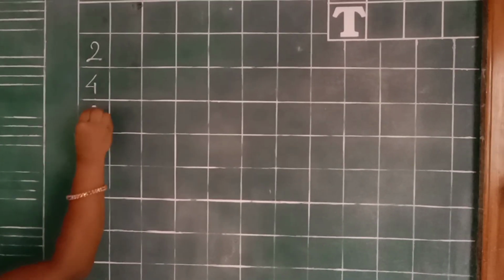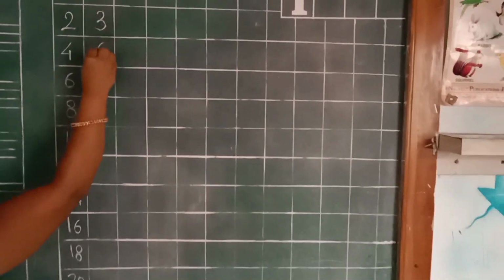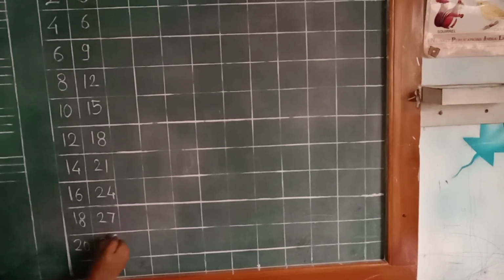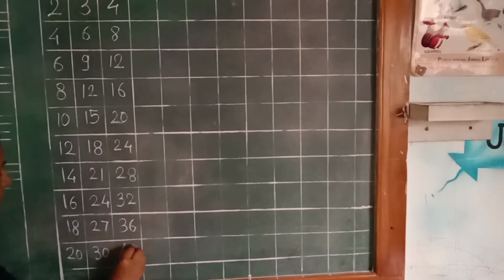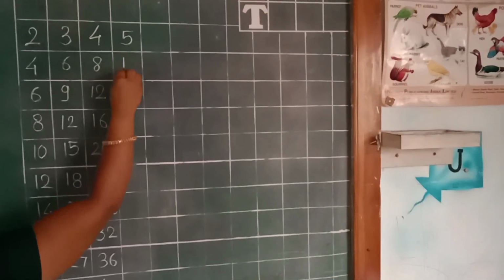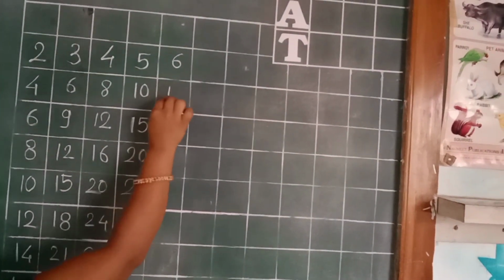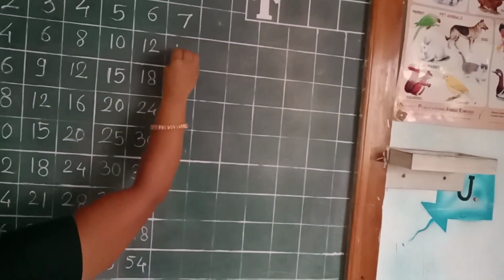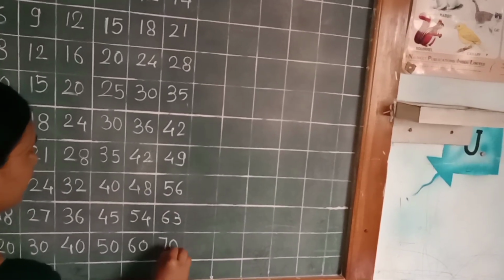Multiplication Tables For Children 2 to 10 | Table 2 to 10 | Learn multiplication For kids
multiplication is use ful
Multiplication Tables For Children 2 to 10
times tables 1 to 10
times tables tips
times table 2 to 10
do se dus ka pahada
table 2 to 10
2 to 10 table
2 to 10
पहाड़ा
पहाड़ा 2से10
table
tables
number 2 to 10
learn numbers for children 1 to 10
multiply
multiplication tables song 1-10
rhyming table 2 to 10
times table song
Learning 1 to 100 Number